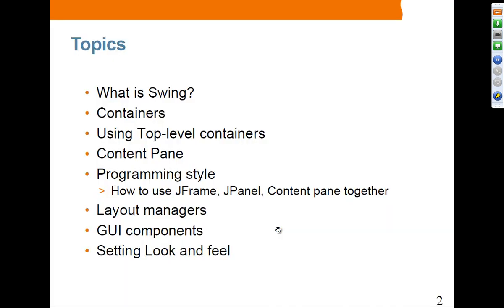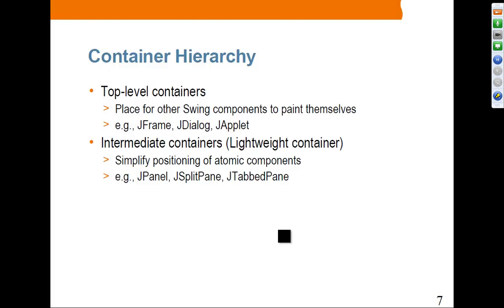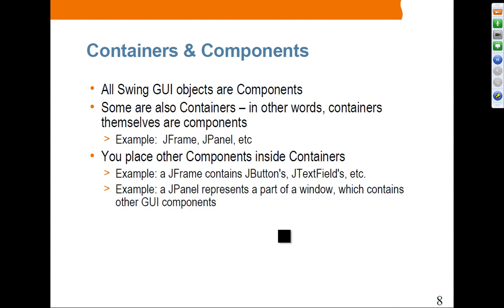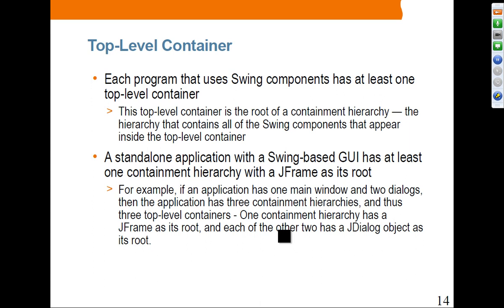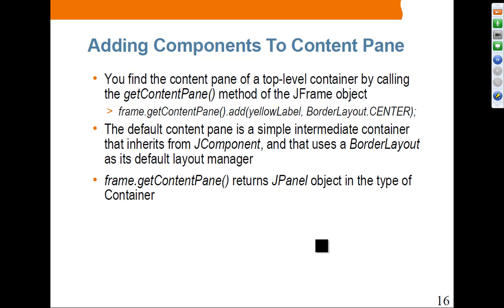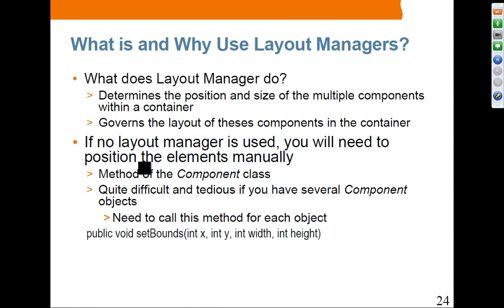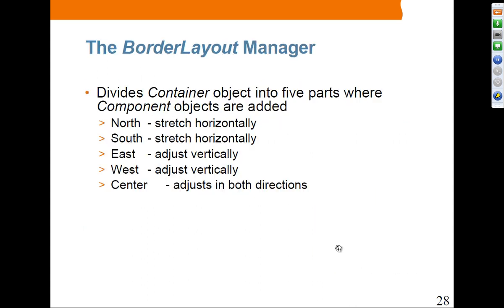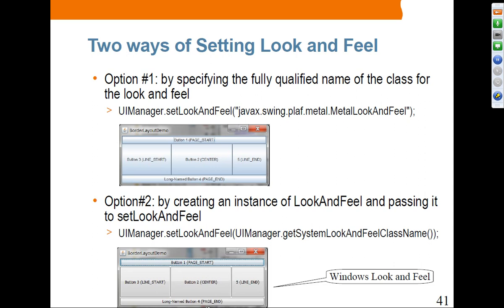Swing Basics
What is Swing?
Containers
Using Top-level containers
Content Pane
Programming style
How to use JFrame, JPanel, Content pane together
Layout managers
GUI components
Setting Look and feel Welcome to JPassion online programming courses learning channel by Sang Shin who is founder and chief instructor of JPassion.com and former lead Java technology evangelist from Sun Microsystems.